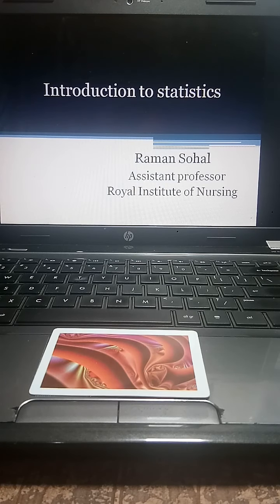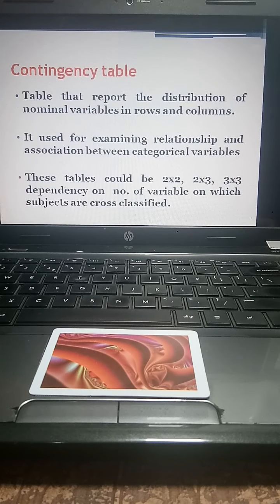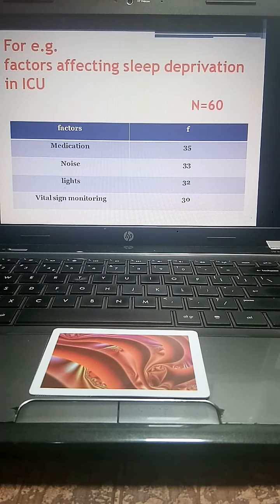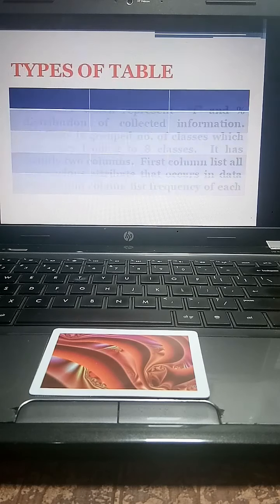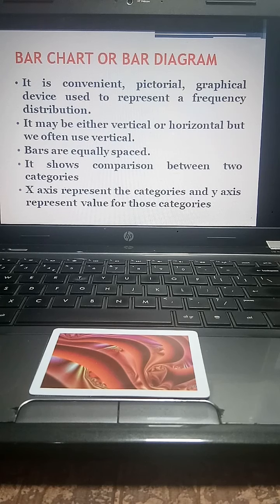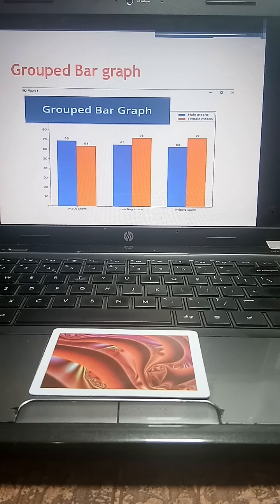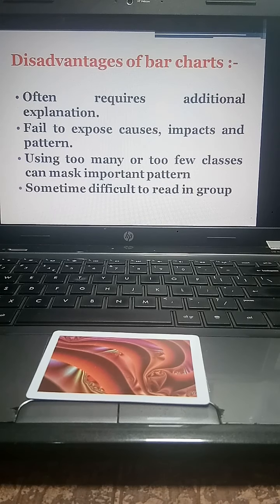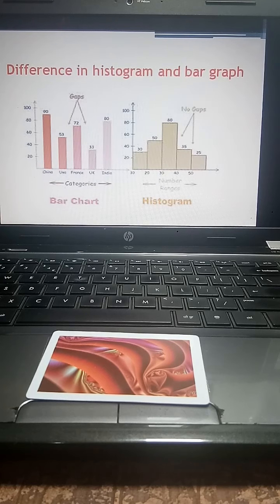Introduction to stat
Listen and watch the video carefully. Second part coming soon.
 If any problem or doubts ask in comment section.

STAY  HOME  BE  SAFE 😊